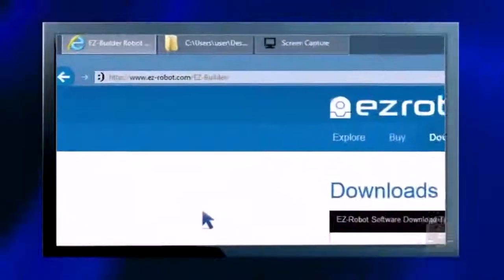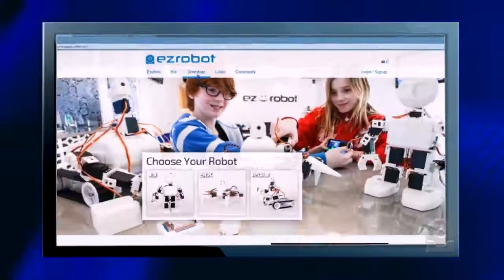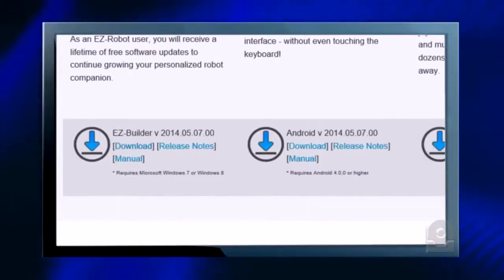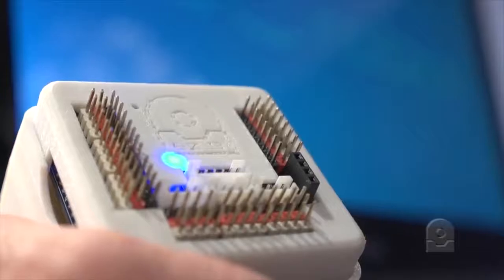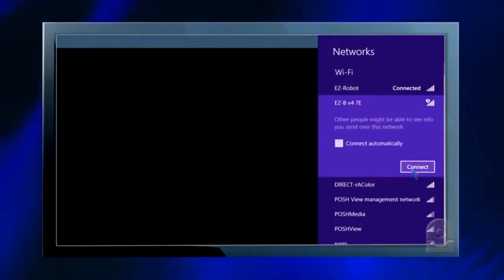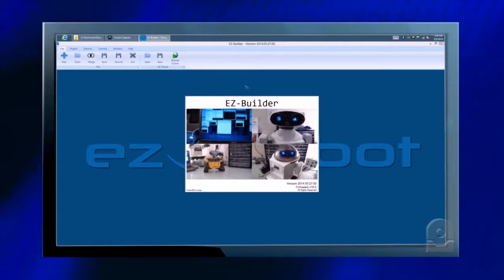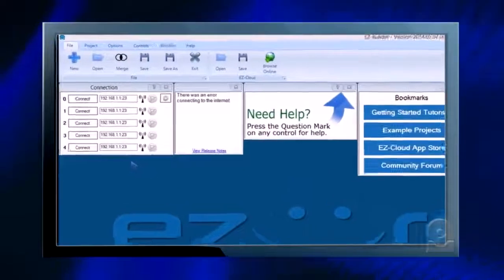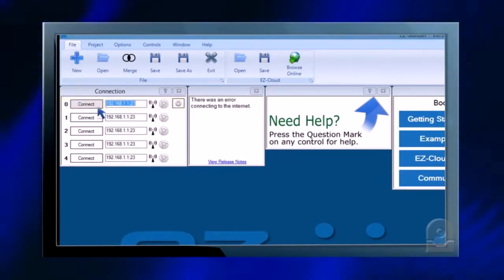EZ B v4 WiFi Connection Tutorial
A quick video on how to connect to your EZ-Robot through WiFi